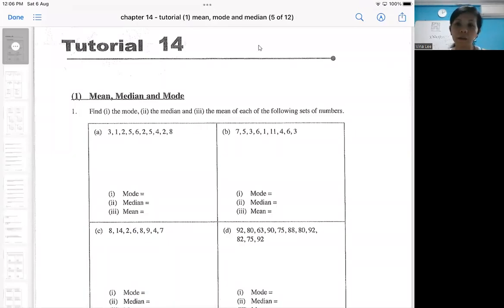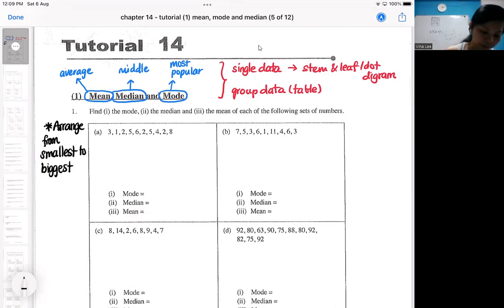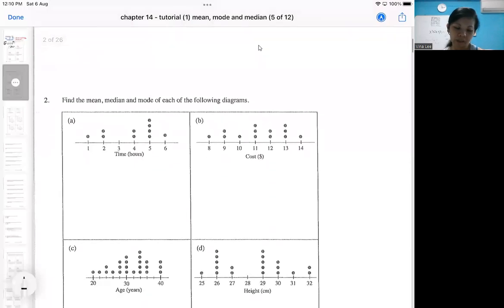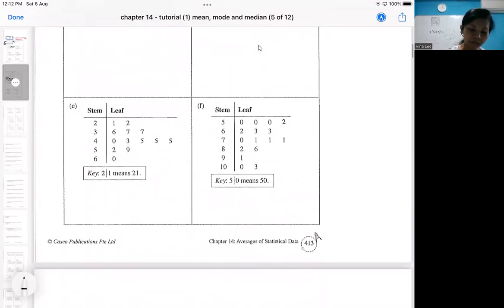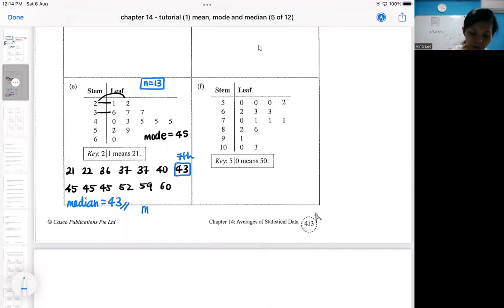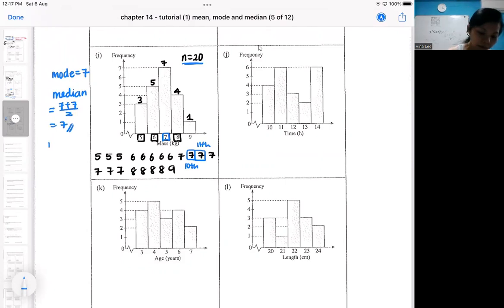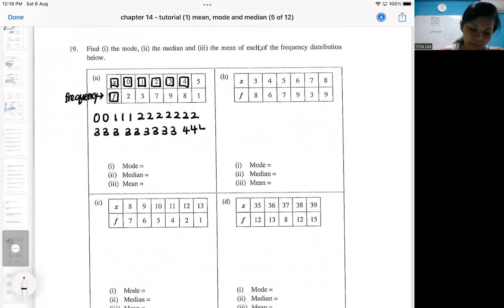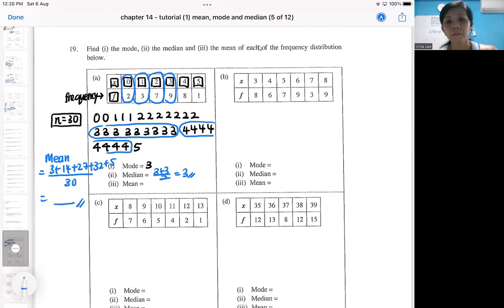mean, mode and median casco 2B tut14 Q1 Q2 Q19